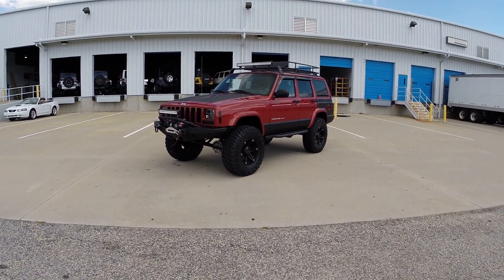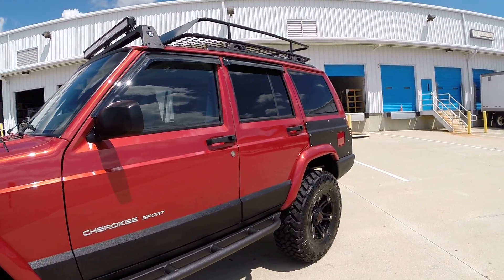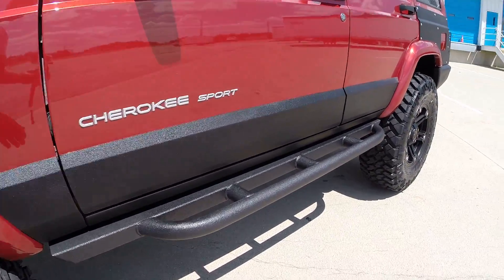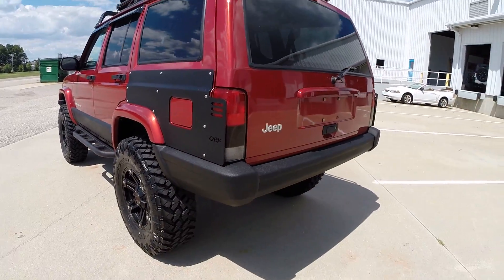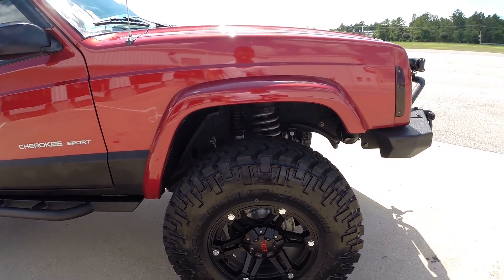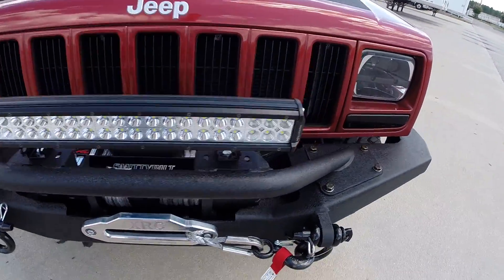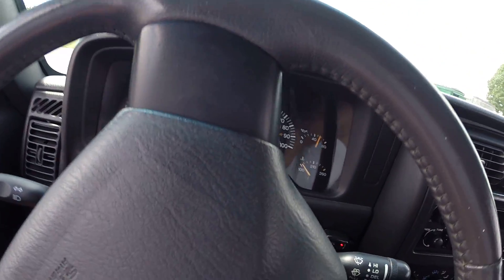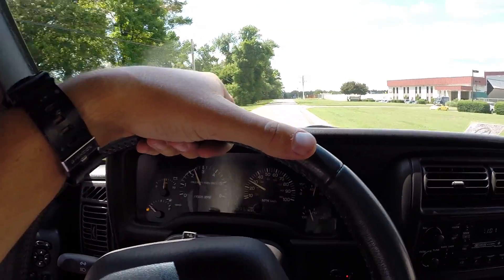Davis AutoSports LIFTED CHEROKEE XJ SPORT FOR SALE / Stage 3+ UPGRADES!!!!!